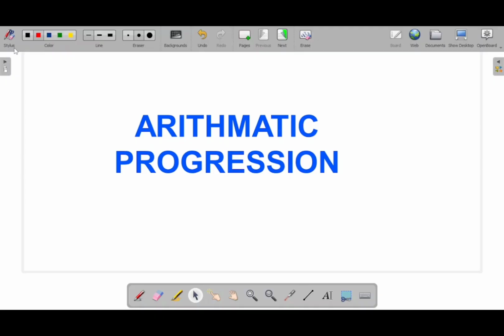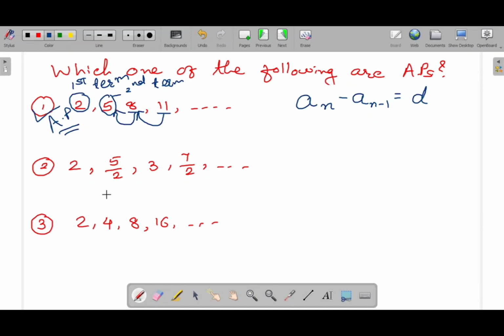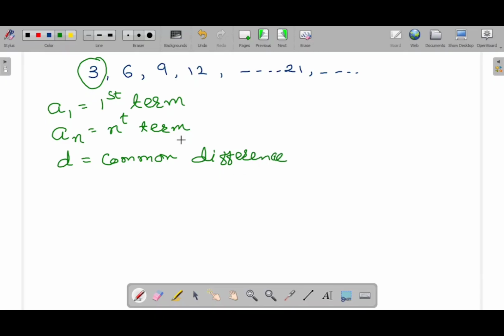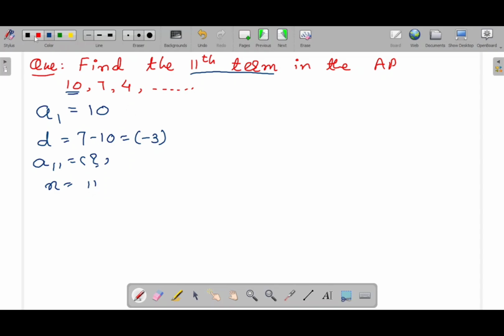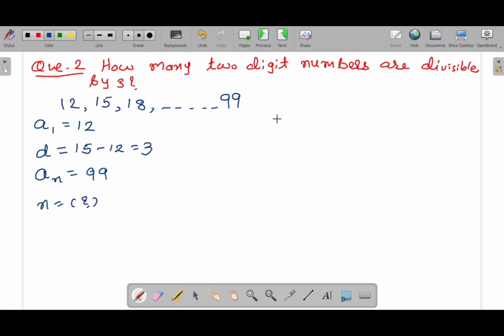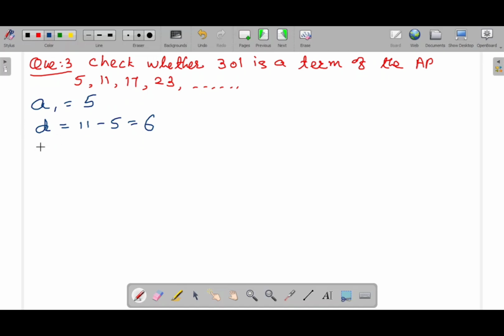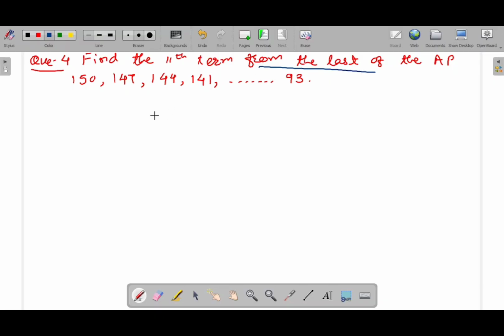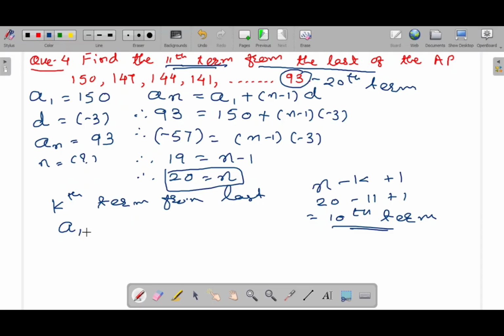ARITHMETIC PROGRESSION |ICSE CLASS 10| nth Term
Arithmetic Progression | ICSE Class 10 Maths | nth Term & Sum Formula with Examples

In this video, we learn the complete concept of Arithmetic Progression (AP) for ICSE Class 10 Mathematics with simple explanations, real-life examples, and board exam-oriented questions.

✅ Topics Covered:
• Formula for nth Term: aₙ = a + (n-1)d
• Formula for Sum of First n Terms: Sₙ = n/2 [2a + (n-1)d] and Sₙ = n/2 (a + l)
• Finding terms from the end (kth term from last)
• Real-life example: Piggy Bank Saving
• Important Word Problems & Exam Tips

Timestamps:
0:00 - Introduction & Real Life Piggy Bank Example
1:30 - Definition of Arithmetic Progression
3:30 - nth Term Formula with Examples
8:00 - Sum of n Terms Formula
15:00 - Solved Examples (Easy to Hard)
22:00 - 11th Term from the Last (Special Question)
25:00 - Summary & Exam Tips

Perfect for ICSE Class 10 board exam preparation (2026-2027). Practice all examples shown in the video.

Or tell me – next topic Geometric Progression (GP) or Banking?